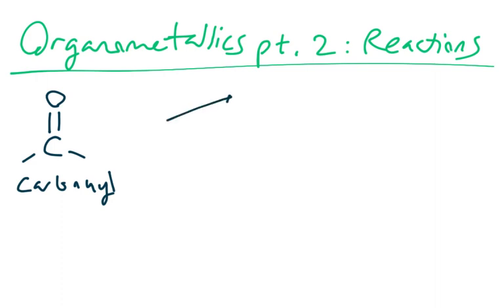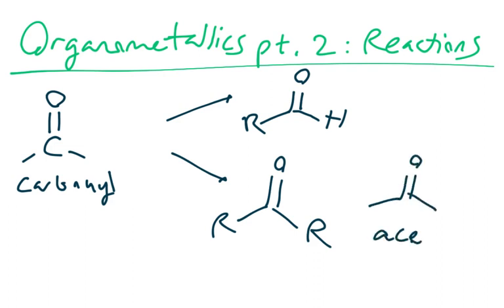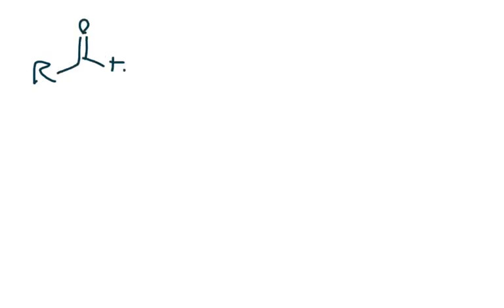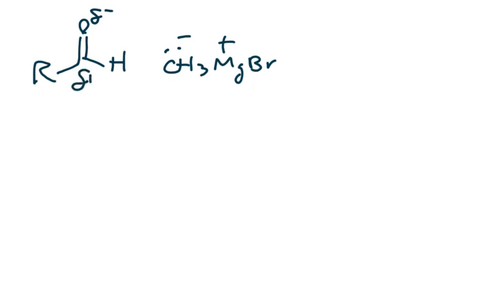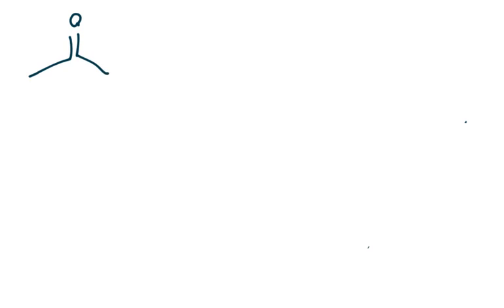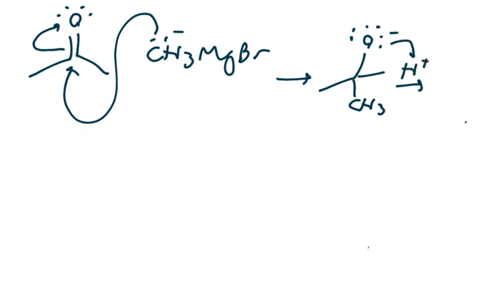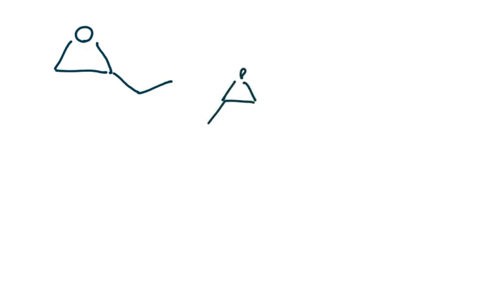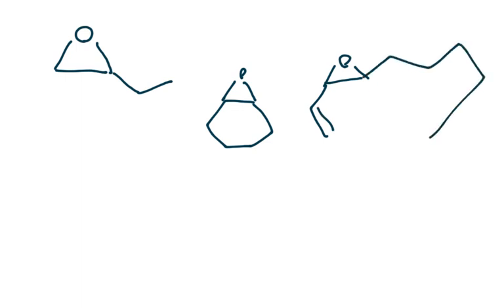Organometallic Reagents Pt. 2